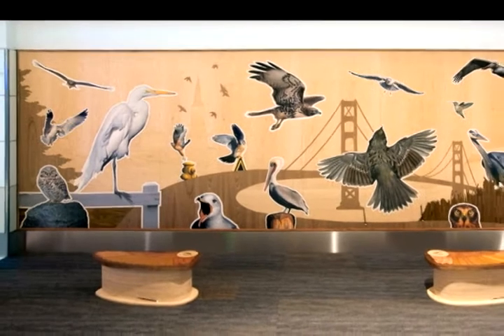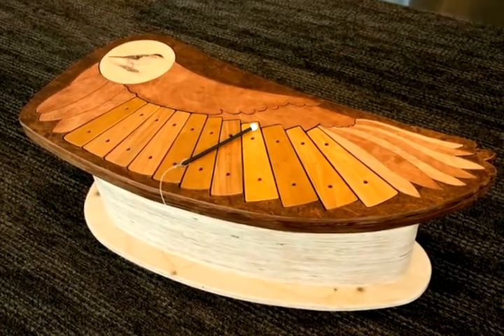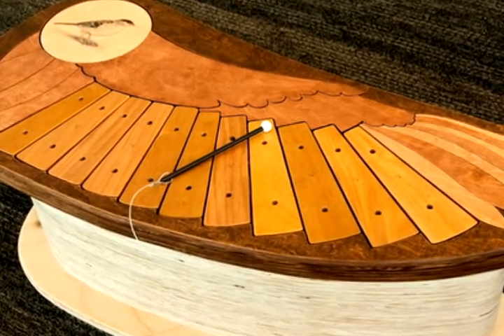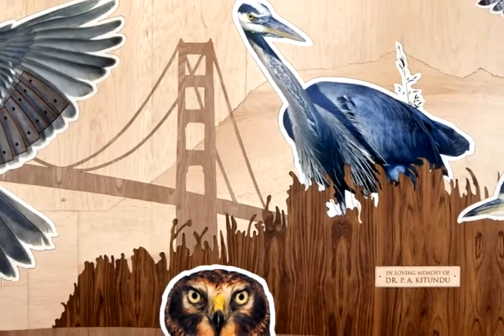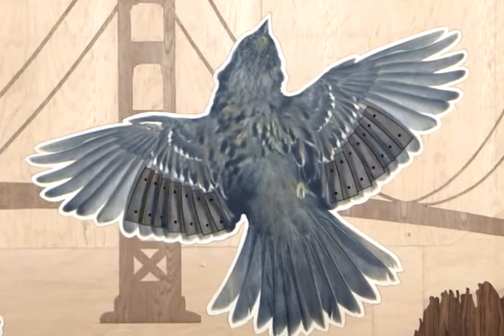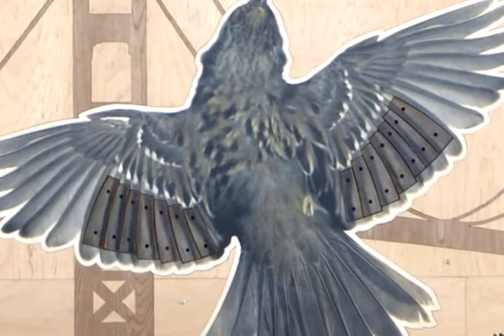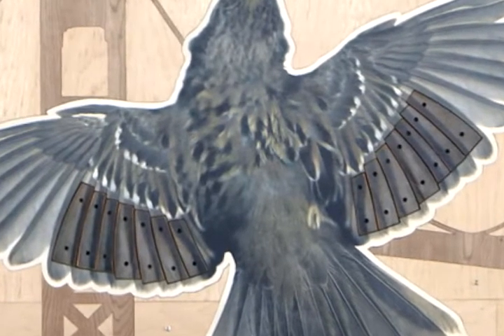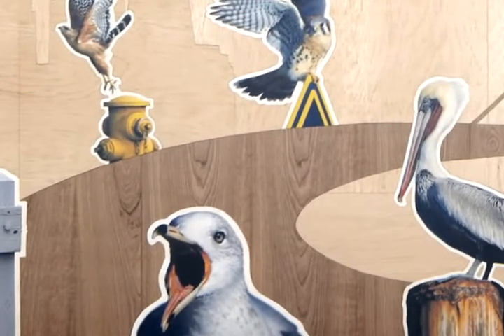Audio Tour: Walter Kitundu, "Bay Area Bird Encounters", 2011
Artist: Walter Kitundu, San Francisco, CA
Title: Bay Area Bird Encounters
Materials: Plywood
Description:
Walter Kitundu created a group of interactive artworks that were designed to offer travelers of all ages a playful oasis. Using high-quality veneer plywood, which he then hand-stained, Kitundu created two benches shaped like bird wings that double as musical instruments. Serving as the backdrop for these musical benches, is a mural made of inlaid wood featuring local birds such as a Red-tailed Hawks, Anna's Hummingbirds, herons, egrets, Northern Harriers, and Burrowing Owls. The birds, which are printed on wood and also inlaid, are photographs that the artist took in San Francisco. The focal point of the mural is a large bird whose wings, like the benches, are reminiscent of a xylophone or marimba and can be played with rubber mallets. The keys of the instruments are made from a tropical hardwood called Garapa. Each of the musical components of his installation are linked to a specific bird. When played left to right, a portion of the bird's song is heard, in a lower register. The instruments can also be played freely, and they are tuned so that they can be played together harmoniously.

Collection of the City and County of San Francisco. Located at San Francisco International Airport Terminal 2.